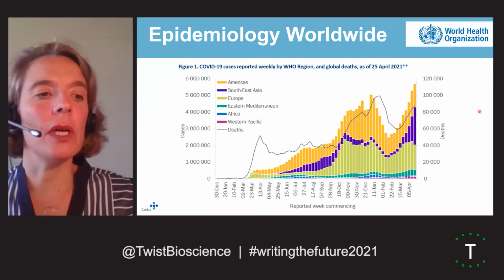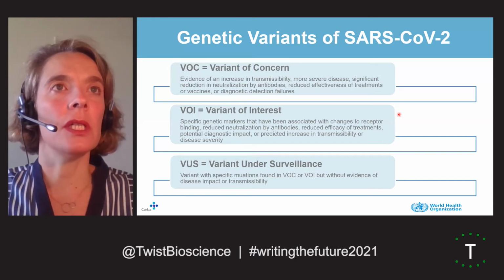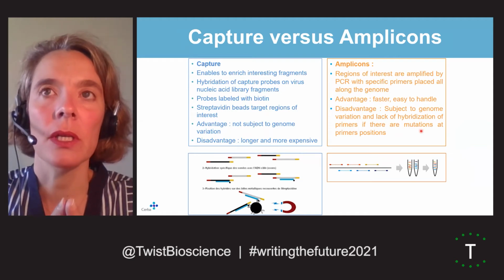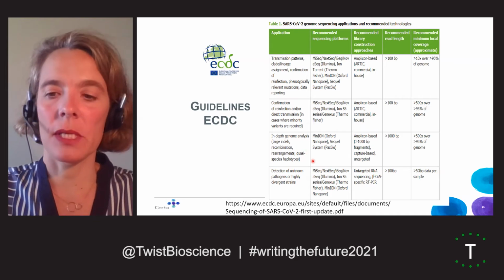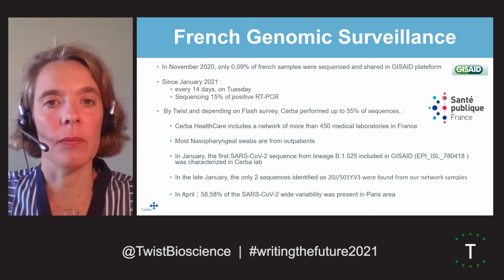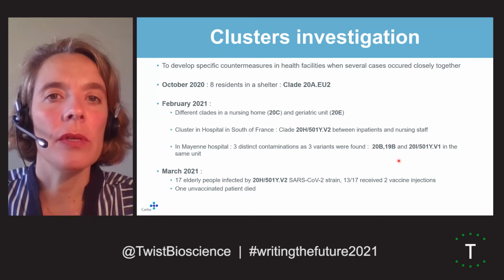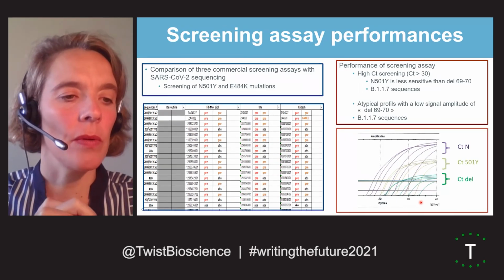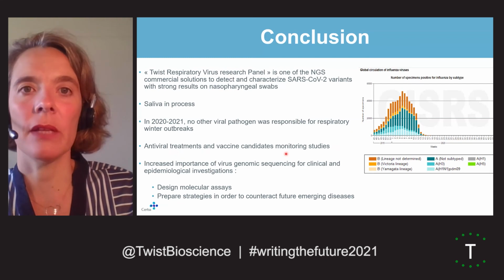SARS-CoV-2 Variants: How to "Capture" Them | Bénédicte Roquebert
Over the course of SARS-CoV-2 pandemic, we have had to take into account new viral genetic variants and their opportunities to improve their viral fitness and to escape from immune responses. In order to explore new variants, the first step is to obtain the genome by NGS and find new interesting mutations. At Cerba lab, we perform it by Twist® capture assay in order to participate to national surveillance, to identify clusters, to explore SARS-CoV-2 diversity in vaccine and therapeutic clinical trials or to check performance of the RT-PCR solutions we use.